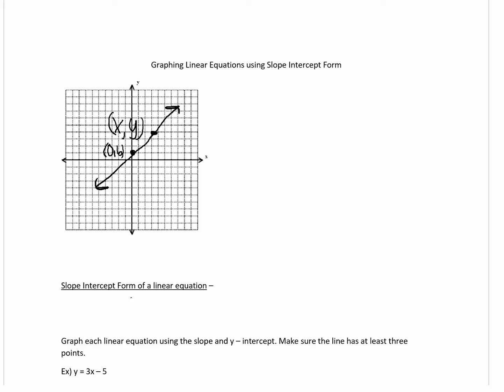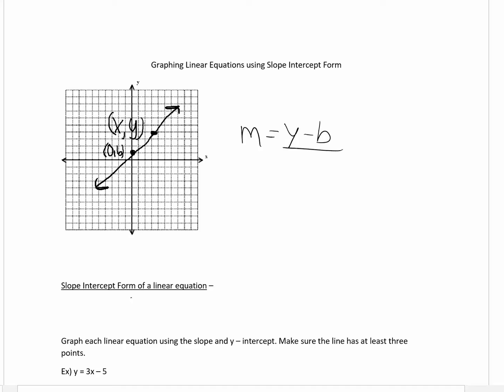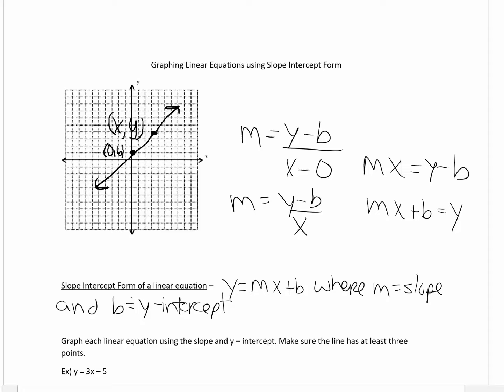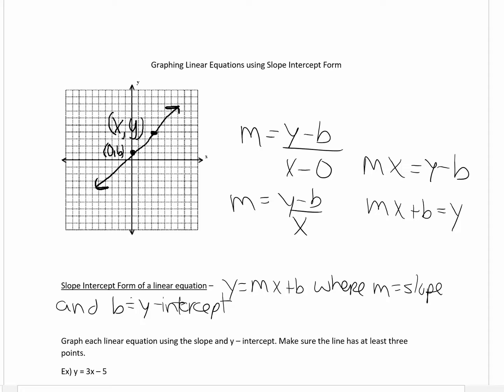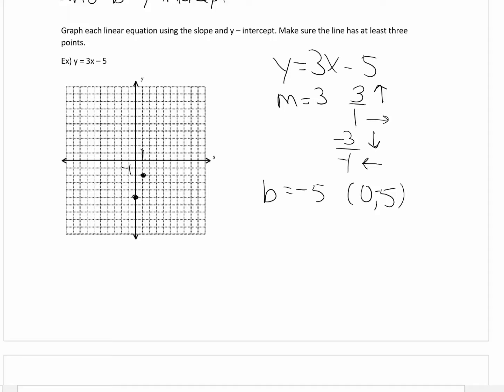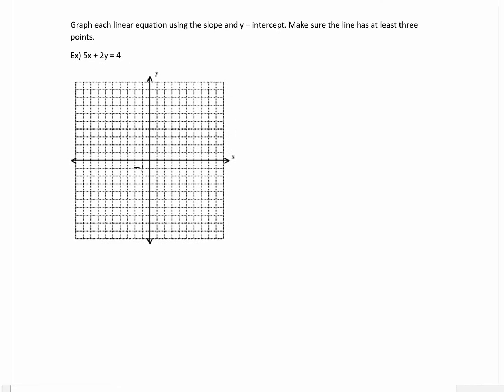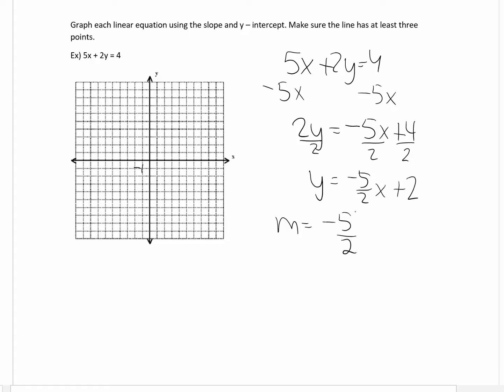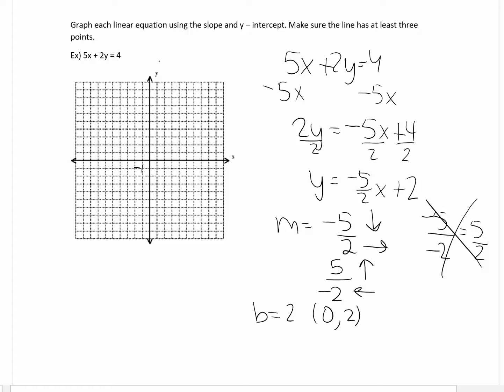Graphing Equations using the slope and y intercept